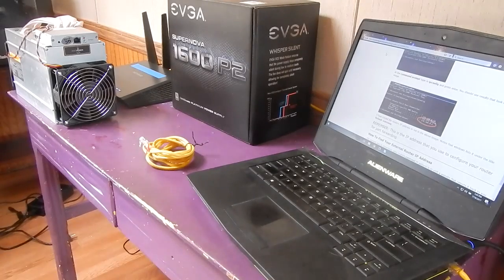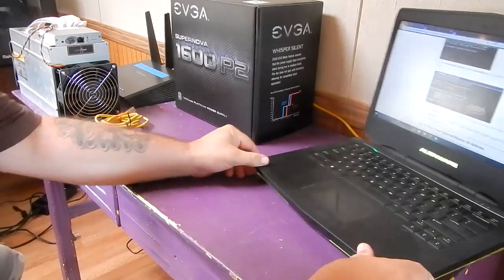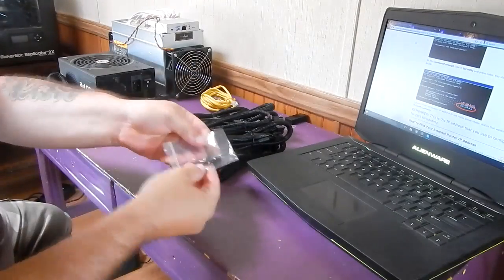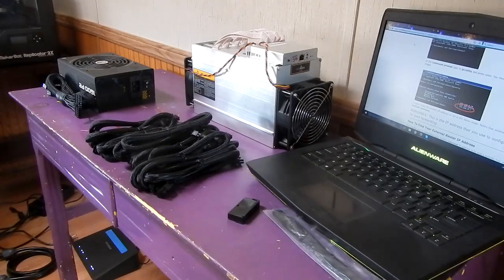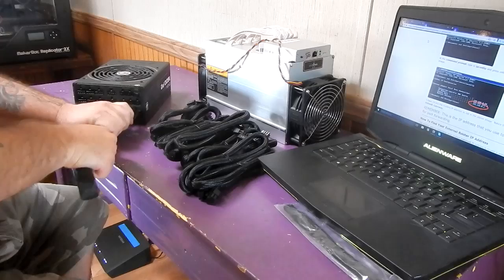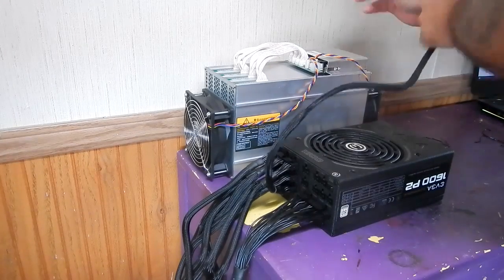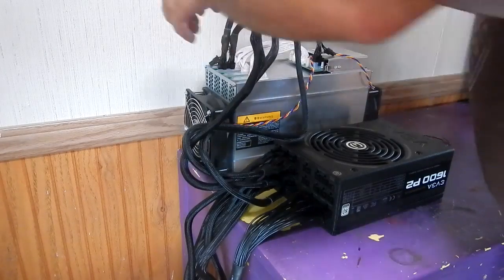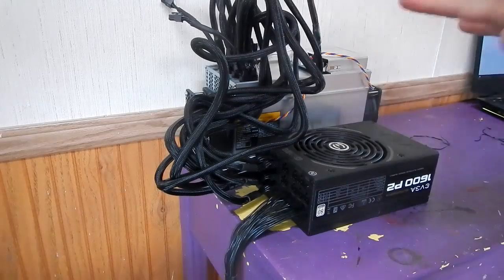Bitmain Antminer L3+ Litecoin Setup Guide Part1 of 2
Part 1 of 2, I had to completely reconfigure my home network to find the miner, I will be going over that in the next video.

ASK QUESTIONS! I will try to help you the best that I can.

I also use Genesis Mining you can get in for as little as $30!

Here is the standing list of codes I will use next:

**rio
*Josiah Hall mliCOu (need good code)
**riobill (need code)
**Whizart (need code)
**shithappens430 oacWH9
**Khaled almutairi 1rTLWf
**Gunga Din 2rN0ip
*Barton Fisher u9pJVg
*RandoCrypto DTAUn3
*Sébastien LEB iNt6XC
*billy higgins 7jHU8G
*Crypto Cr E1nl4i
*christopherramos2009 KhtsiX
*J Par. H8XWfD
*Morne Marais sh09tw
*David Allen 5bSkiA
*David Ford 3LOIkW
*Bill Harvey 8SysPx
**D C gUw3Pu
*Lemox TV - ? ? cElIM5
**Crypto Investment cCyRwg
*Roy keijsers o34yx1
*Sejeoayun Daek exI7qR
Barton Fisher u9pJVg
Tony Dao 7D9vyW
***K. Soze KxsgMR
*Volumedhalo42 j9gTHq
**Legion741 4gazmC
*CrikinTV421 Kx8Hcs?
*siliconnoisseur BoKh7Z
*Christie LaBarca DgrsZU
***steeming4 bkSKg4
**Crypto Coin Crazy J4W2t8
*Craig Grant YVhXDJ
*French Mining 9XG4DF
*Treedylol Yc7i8k
*khaled almutairi 1rTLWf
*D P Murray FtkUlI
*steve ince zhxRY3

*YRFFNC kArULP
**Johnny Ortiz 5xteqk
*Grey Fur cDgQWi
Broke-ass Crypto hongzK
pjparson bDu9ip
Bitcoiner qw08h1
The Genesis Miner KxXSo6
Sahara Stacker kwCB2K
Colin Brazendale QqNvn3
Naked Matrix pDkYqx
Jeffrey Luther XZQ3pD
Walter 6MX2Ot
Vincent Flores mfbMN0
Dennis r0zhfs
SlipStream BogJtx
perfect70 5bSkiA
KryptoKarma sgq817
Peter Baj7HNrc
tripjammer vwHsNOZA
Marvin Stockdale OPAbGY
Gogeta Tube BXPWQp
Joseph C WZeP9r
CryptoKing QrLgR4
Jeremy Langer KiLUN1
Hrc 163 sguhZS
Luckykoins wsfyB9
Ray22able rDXWYZ
meyemind w6PYAe
KryptoKarma sgq817
TheJoelillo458 Kx8Hcs
Thomas Gutierrez nibXoB
TheJoelillo458 Kx8Hcs
Californaiaye DhSEAi
John Crothers UNALBC
The Coin Alley p8knBH

BTC 1Cj75PhDT28He4M2xjHpCv1ENGiEGBYsPX
LTC LRxBU5t6jkaWh53BB38VVqd9PCFHV6AedG
DOGE D94HSh7v8wdhyh6zzehRJhSGxJT1pZPLuj
ZEC t1atLMJEMMQA5TJuGvaxvjzzScx4thLswDv
ETC 0x306Db3555Ae9BCAc9A55EE667AcD53B5a3787Cb2
ETH 0x71566509D58be5865B80B9EF338e8EF48A7331aE
PIVX DL2wKhwGzEdGi7DJq8YfGWCuXgdzMm4sLr

bitcoin
bitcoin wallet
bitcoin mining
crypto
cryptocurrency
cypto wallet
cryptocurrency wallet
crypto currency mining
ethereum
ethereum mining
doge
coin
coins
blockchain
blockchain mining
bitcoin price
litecoin
monero
Zcash
cloud mining
genesis mining review 2017
genesis mining payout
genesis mining x11
genesis mining zcash
genesis mining
genesis mining roi
genesis mining strategy
genesis mining 2017
how genesis mining works
Antminer s9
Earn Bitcoin
bitcoin mining
are bitcoins worth it
how to do bitcoin mining
mining rig
mining farm
earn money online
Roi
Payouts
tutorial